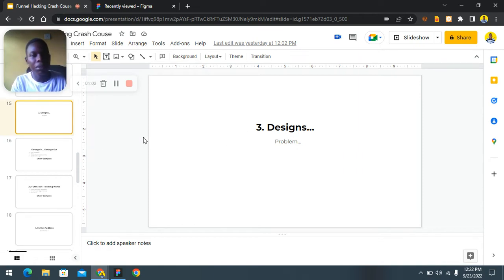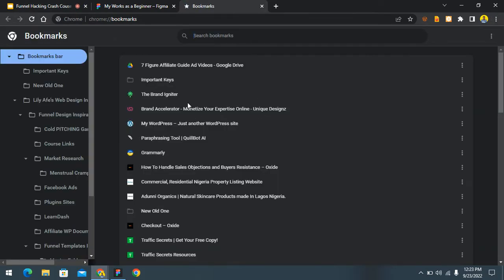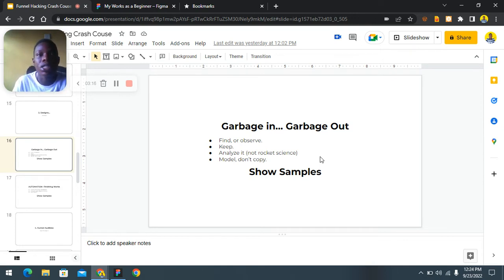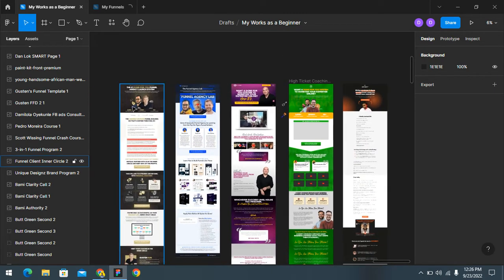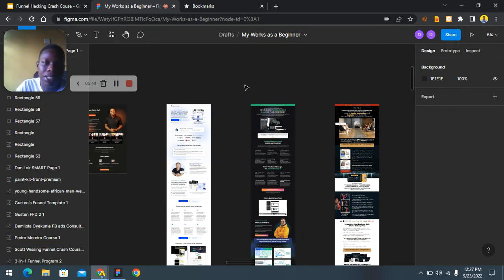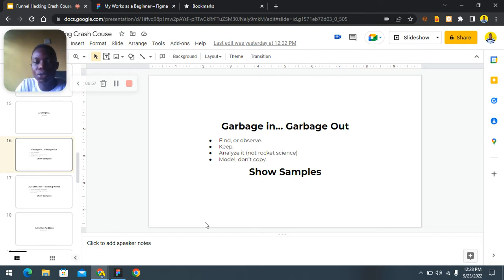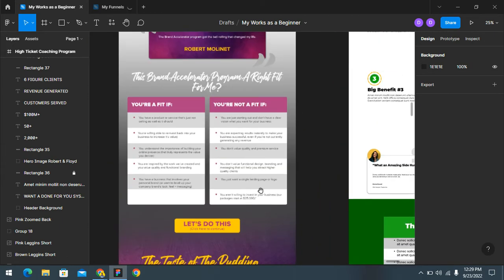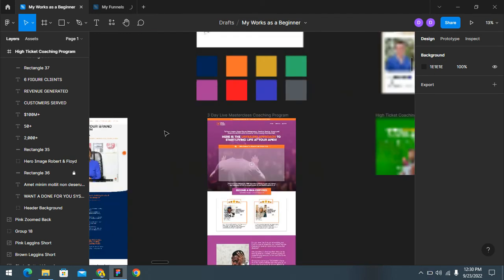[Part 3]: Funnel Designs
Designing Your First Funnel is always bleehhh.

But this unique approach would help you in a long way.